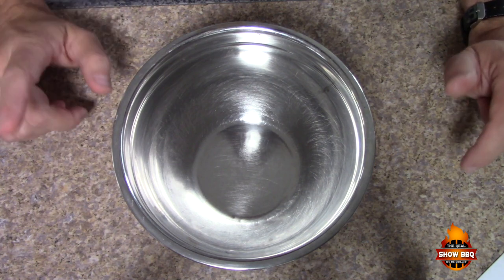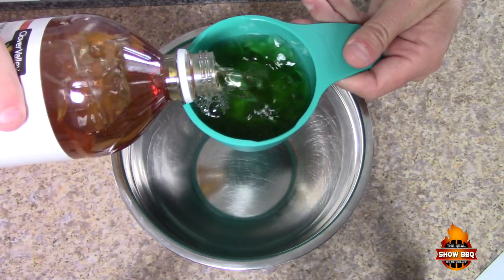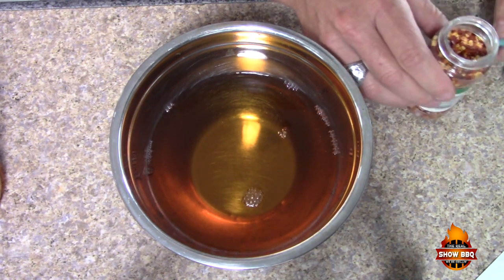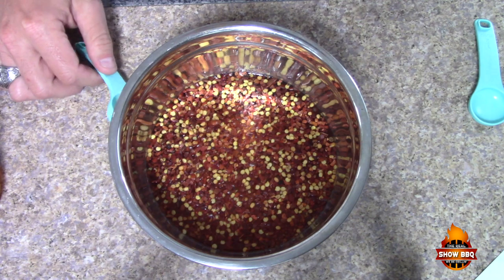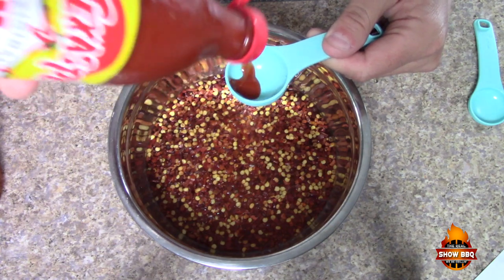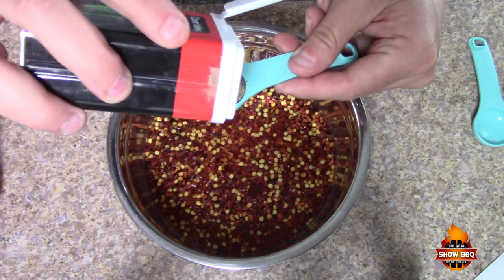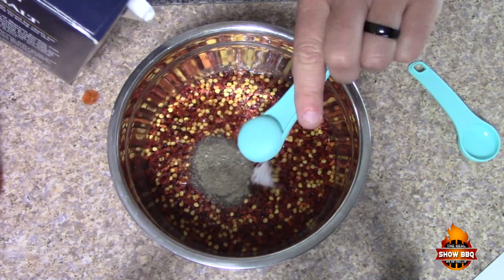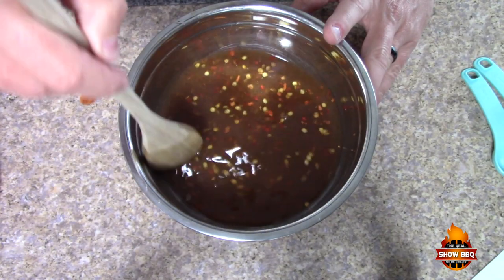How To Make Eastern NC BBQ Sauce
Here is a great recipe for authentic Eastern NC bbq sauce.

2 Cups Apple Cider Vinegar
1 Tbs Crushed Red Pepper
1 tsp Black Ground Pepper
1 tsp Kosher Salt
1 Tbs Hot Sauce
1 Tbs Brown Sugar optional

Mix together server immediately or store in a mason jar.

StarWars Day
EatWhateverYouWant Day